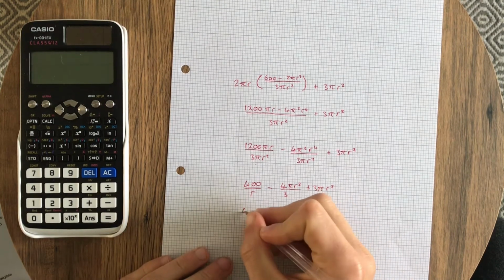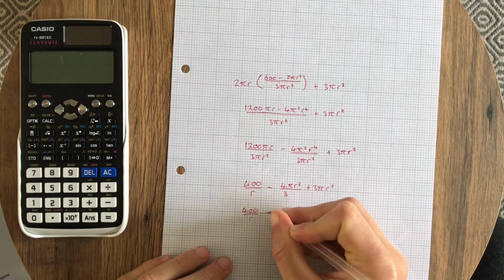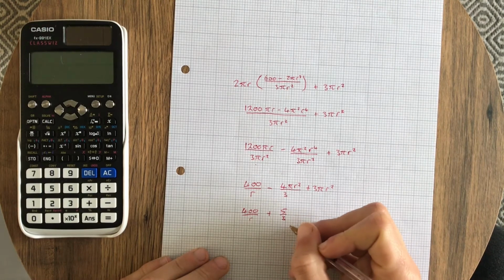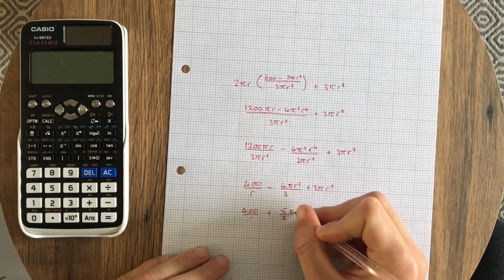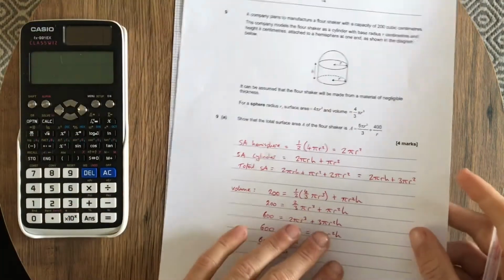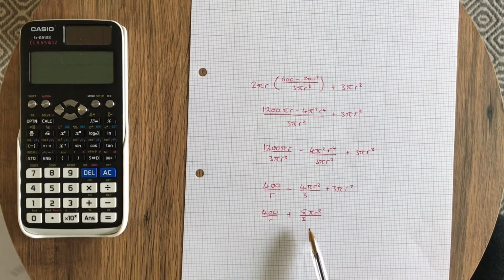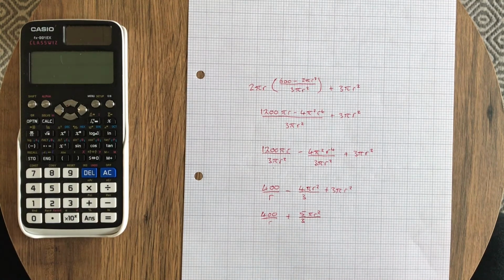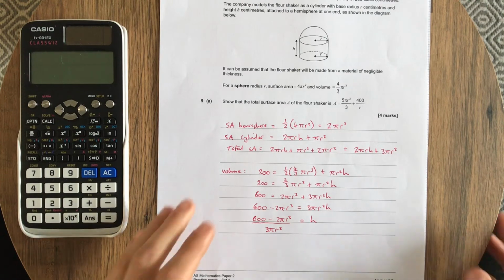AS Maths Exam Questions: Diff. from First Principles, Optimisation and the Binomial Distribution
A video reviewing 3 Maths AS exam questions on differentiation from first principles, optimisation and the binomial distribution.